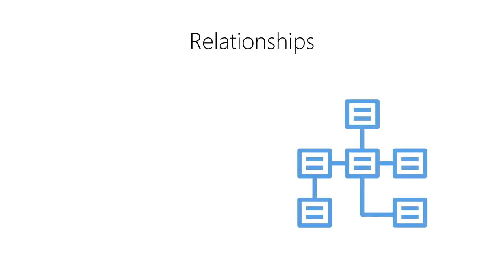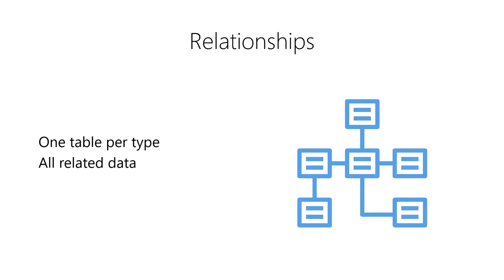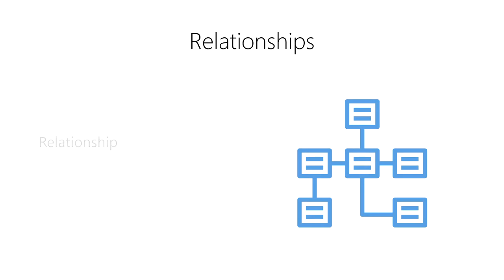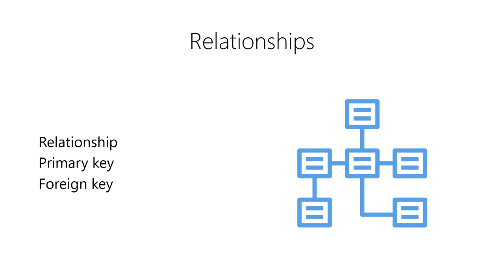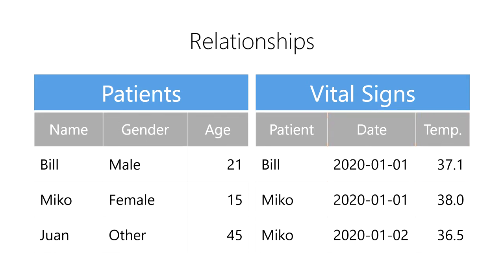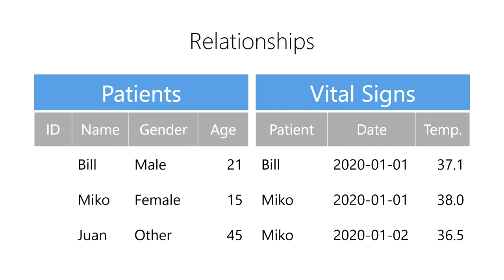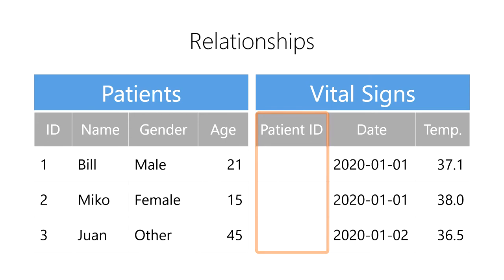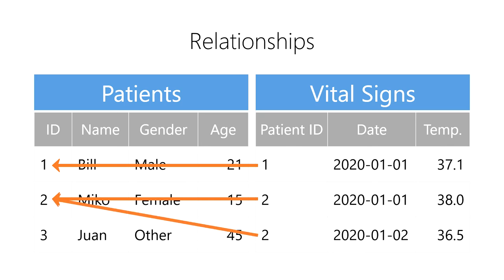Intro to Data - 05-05 - Relationships